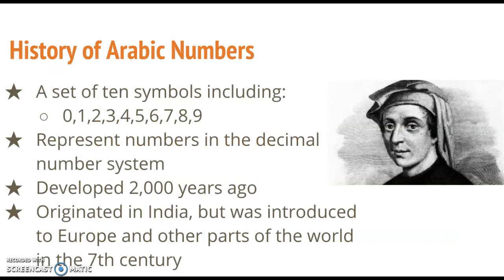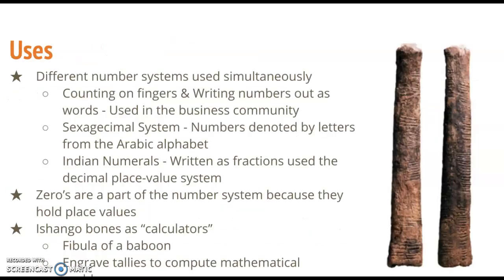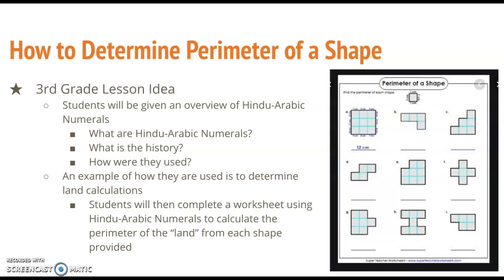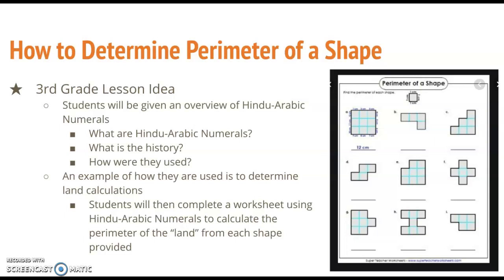Hindu Arabic Numbers